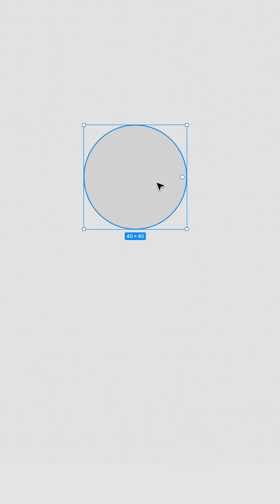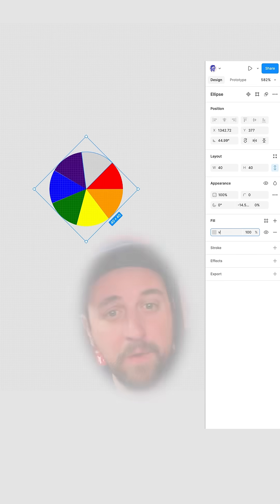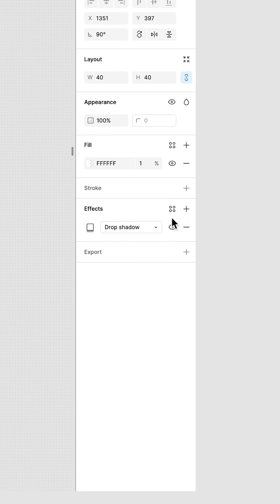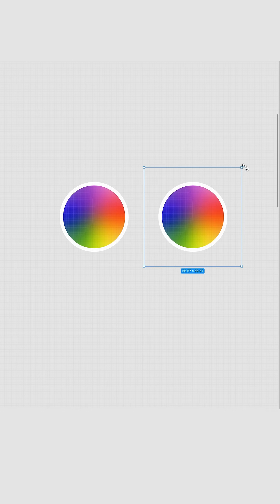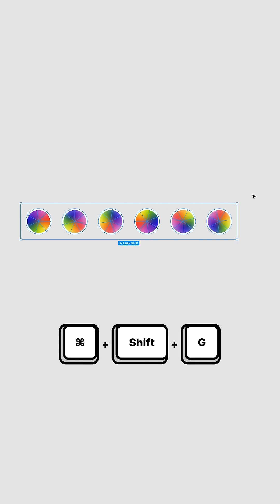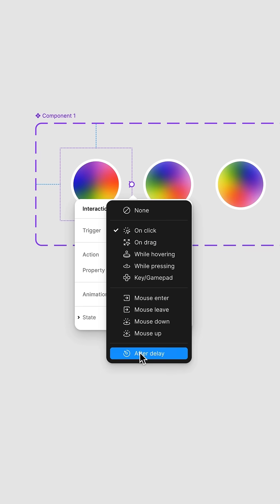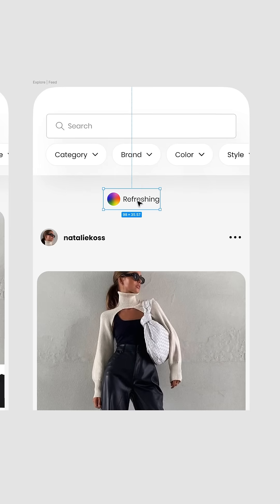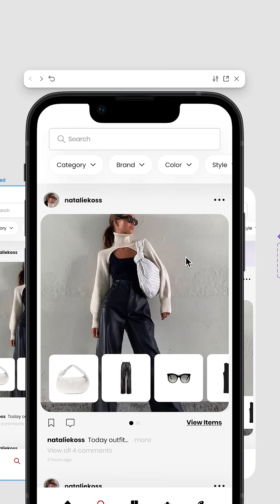Get better at Figma by creating this pull down to refresh experience.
This is all done with component-based smart animate prototyping. Create slices of a circle, then color them like a rainbow. Then blur the circle to make it *pretty* cool.

Then duplicate and rotate slightly until it turns in a circle. Turn them into a component set and rig up an after delay prototype interaction. Now you have a loading spinner!

That’s the biggest thing you need to learn in figma prototyping: components and smart animate.